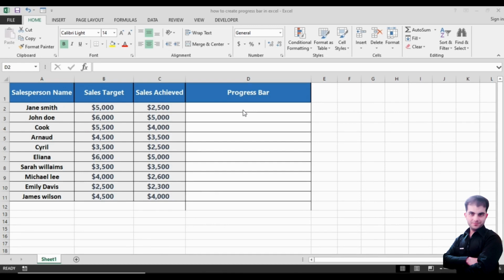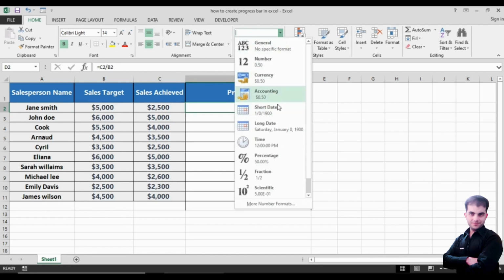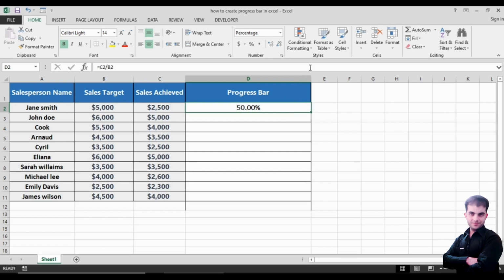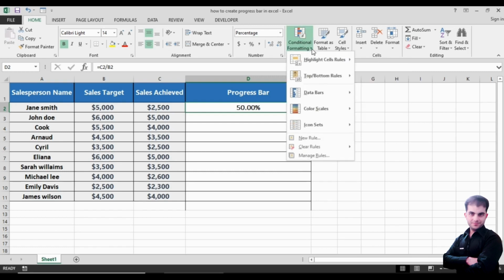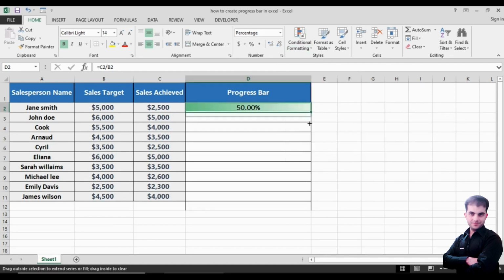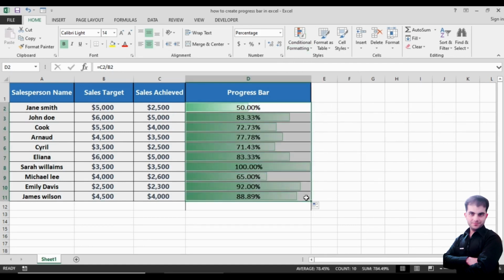How to create progress bars in excel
In this video, you will learn How to Create progress Bars in Excel.